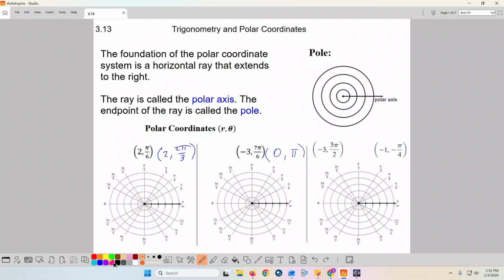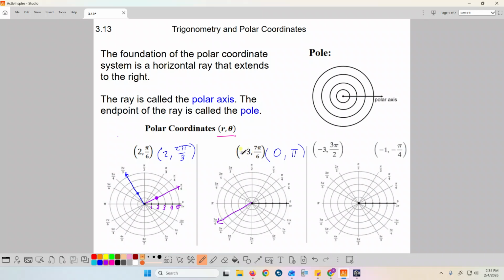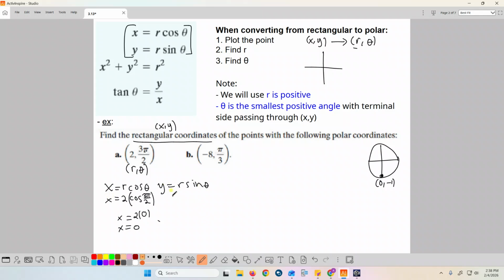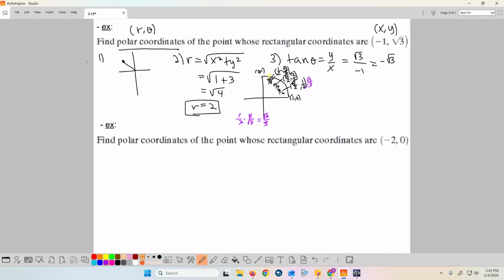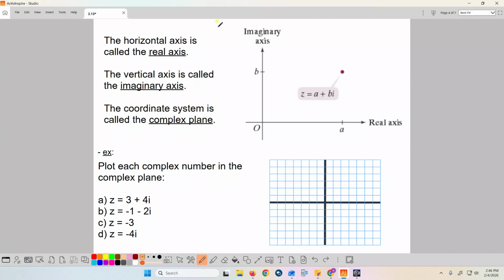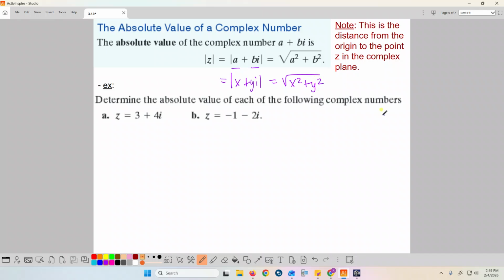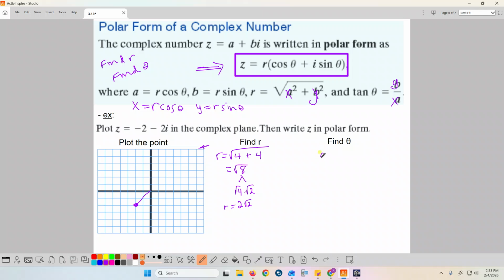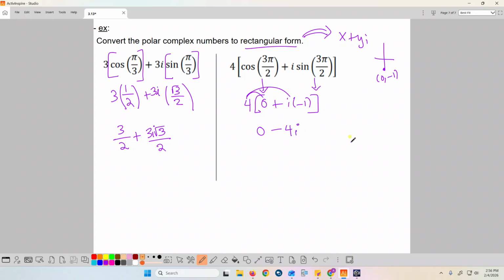AP Precalculus 3.13B - Trigonometry & Polar Coordinates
Graphing polar coordinates
polar axis (x-axis) & pole (origin)
Converting:
1. Plot the point
2. Find r
3. Find theta
complex plane a+bi